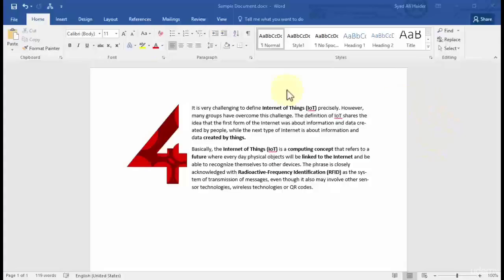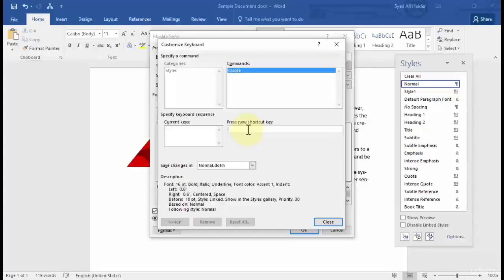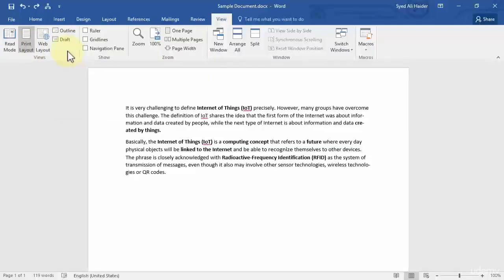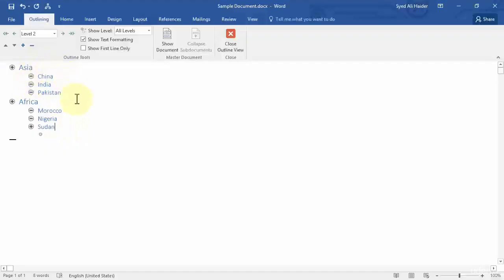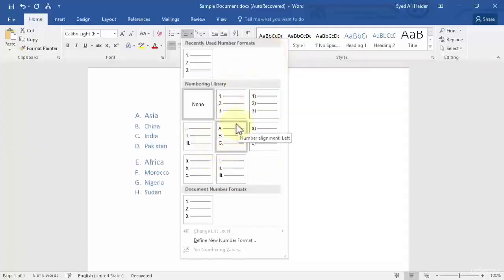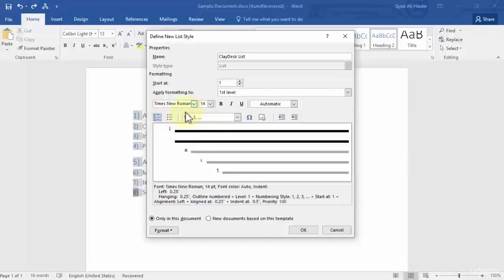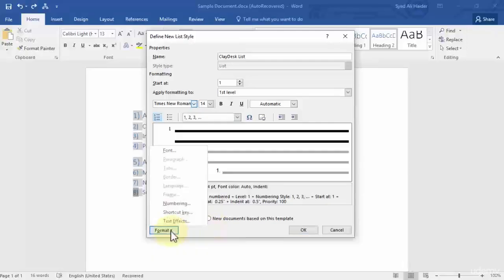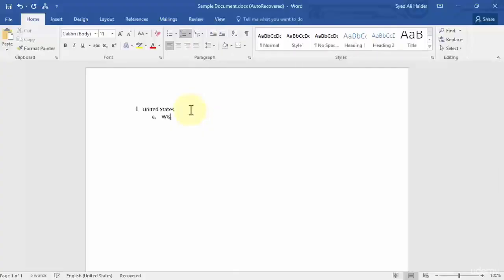Additional Resources.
The first tool from the Office suite that is in the subject of the training courses is the Word software, which provides users with relatively complete features by having extensive and comprehensive features in the field of typing and writing text. The new training course that we have included in this article from the Yas Download site for you, dear users, tries to introduce you to all three versions of Word from the Office 2013, Office 2016, and Office 2019 suite simultaneously. Since many changes are made to the tools in each version of Office products, it is necessary for users to keep their familiarity with this suite up to date.

This training course teaches you to never focus your skills on a specific version of Office. If your work and job duties are such that you must constantly deal with this tool in the Office suite, it is necessary for your skills to go beyond the versions;  So that the Office version does not matter much to you in order to use a specific feature. In addition, you will learn how to create professional-looking documents, and to prepare them, you will become fully familiar with all the tools and features of Office in the mentioned versions, step by step. We recommend that if you are looking for a complete reference for learning Office, and especially Word software, do not miss the current course. You can now watch this practical course through our YouTube channel.

 Features of the Microsoft Word training course in all versions:
- Familiarity with how to use the mathematical equation tool in the new version of Office
- Familiarity with how to use 3D objects in Word documents
- Familiarity with how to write mathematical equations and expressions in a document
- Complete familiarity with new features and tools in Word software
- Familiarity with how to design documents with an advanced and creative appearance
- Coverage of educational concepts for Office 2013, 2016 and 2019